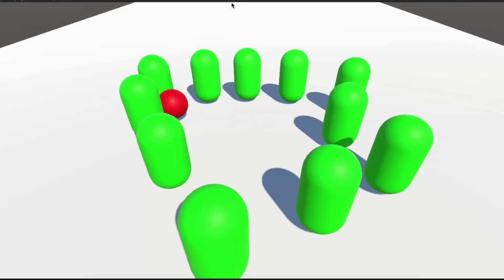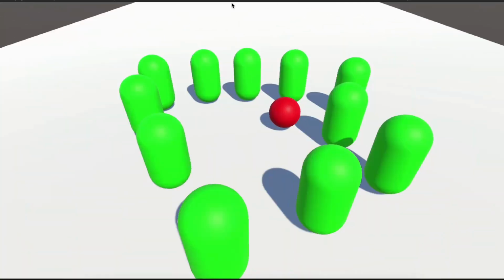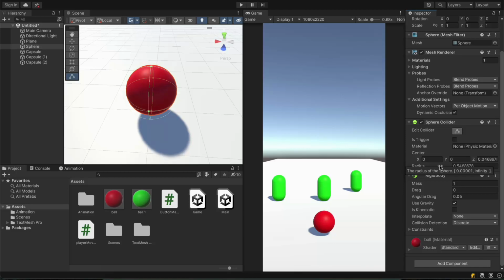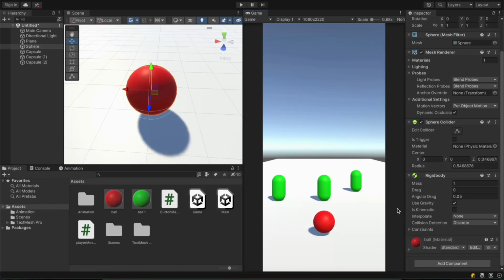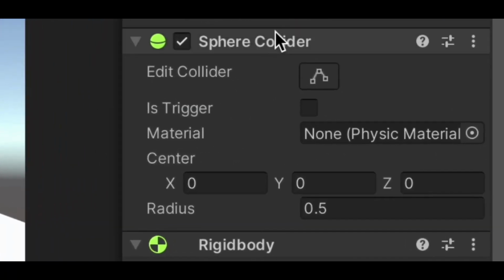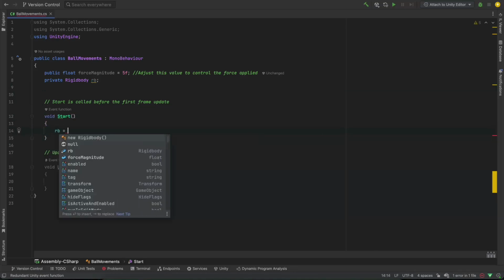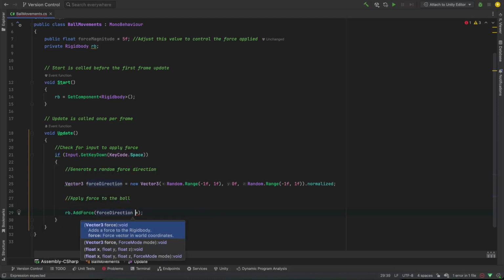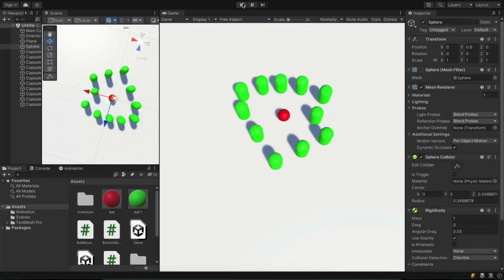A Beginner's Guide to Understanding Unity Physics: Easy Steps to Get Started!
Hi and welcome to another video!
Learn the basics of how objects interact and move realistically in your games. We'll explore essential concepts like Rigidbody, colliders, and applying forces in a simple and easy-to-understand way. By the end of this video, you'll have a solid foundation to create fun and immersive games with Unity's physics system.
0:00 Introduction
3:40 Stages
5:33 Write the code
7:52 Test and observe
Welcome to Lemon Games!
Thanks!